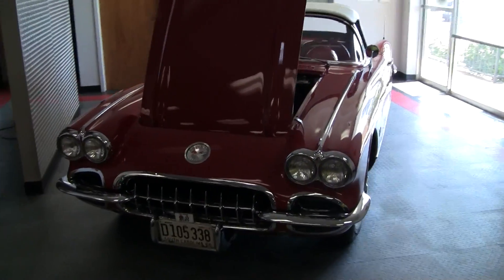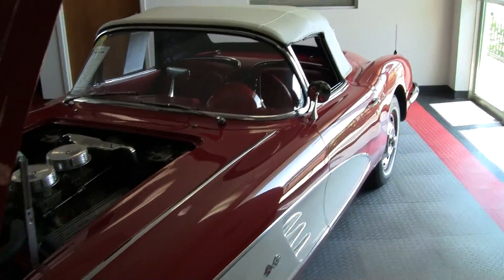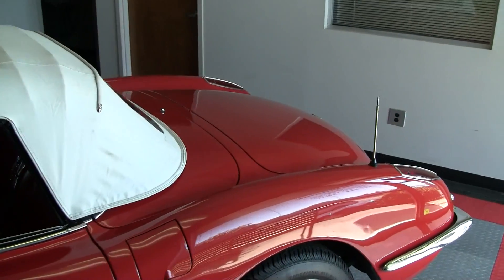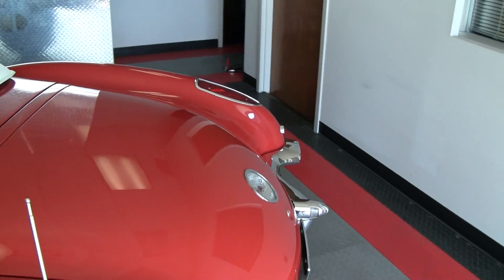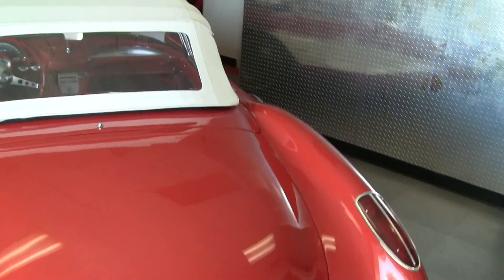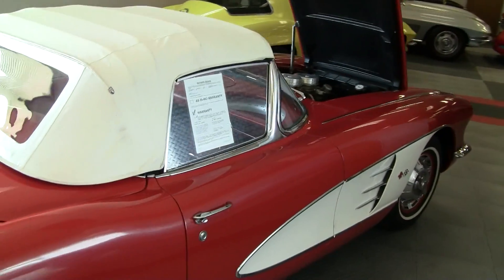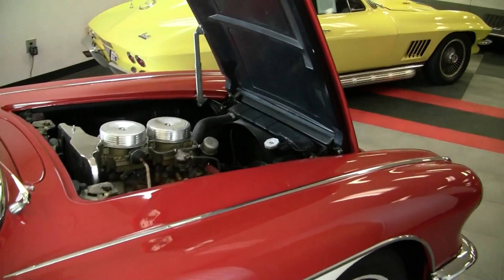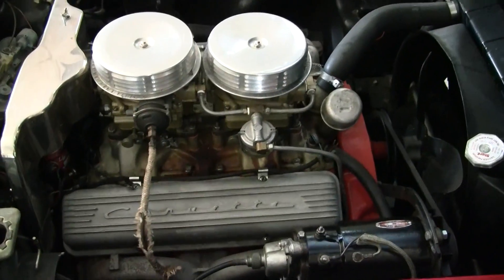1960 Corvette Convertible for Sale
1960 Corvette Convertible Stock 2148C Roman Red exterior, Red vinyl interior, White convertible top, matching auxiliary hardtop. Numbers matching 270hp 283ci engine, 4 speed manual transmission, posi rear-end. Ready to show, this jaw-dropping 1960 Corvette Convertible has been meticulously body-off restored, having earned the NCRS Top Flight award in the late 1990s, with very few miles and little use since. The paint on this car has held up very nicely, still showing a brilliant shine and no stress cracks whatsoever. Convertible top is in very good condition with a clear window, and the bumpers have been rechromed and are in excellent condition. Taillights are in very good condition with no cracks; exterior door handles are newer and in excellent condition. This car wears high-polished correct hubcaps in very good condition, with Firestone FR380 thin whitewall tires with 10/32nds tread depth remaining. The interior of this 1960 Corvette Convertible shows very good condition seat covers, dash pads, steering wheel, and carpet, and excellent condition gauges and door panels. Engine compartment is nicely detailed, showing a September 2, 1959 assembly date on the engine itself. Intake manifold and carburetors show correct casting numbers. Frame is clean, straight, and rust-free. NCRS judging sheets available upon request. Factory features include 3.90 positraction rear-end, 4 speed manual transmission, 270hp 283ci engine with dual 4 barrel carburetors, off-road exhaust, heater, windshield washer, AM Wonderbar radio. FREE 2 YEAR/50K ADDITIONAL MILE WARRANTY, GOOD AT ANY REPAIR FACILITY NATIONWIDE!!